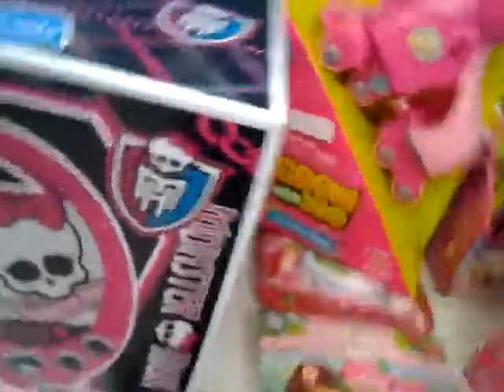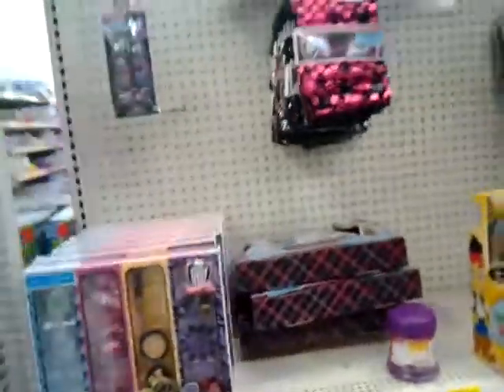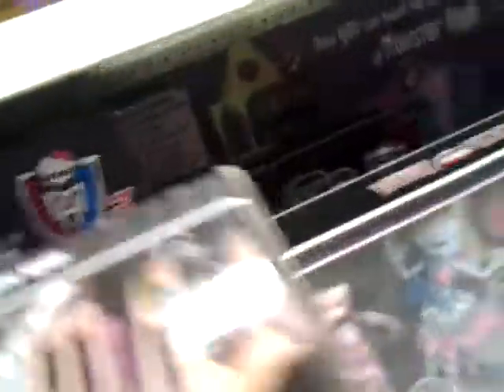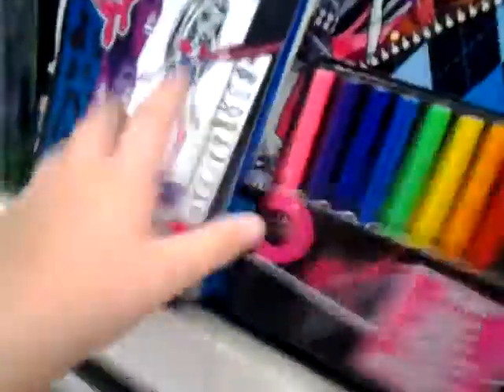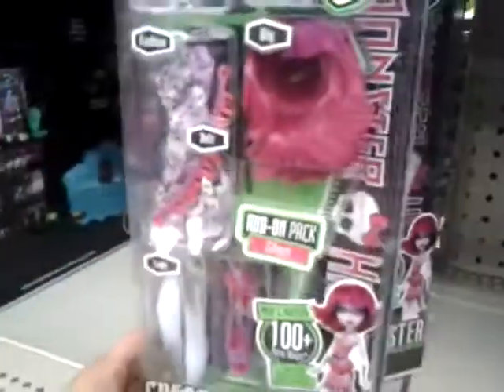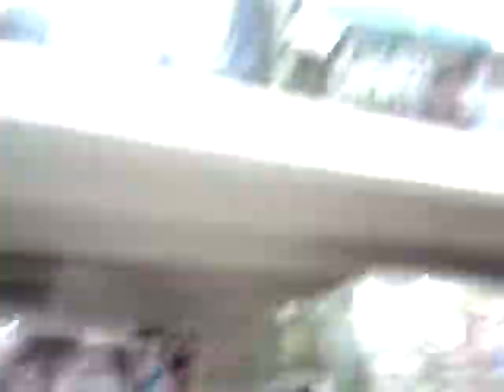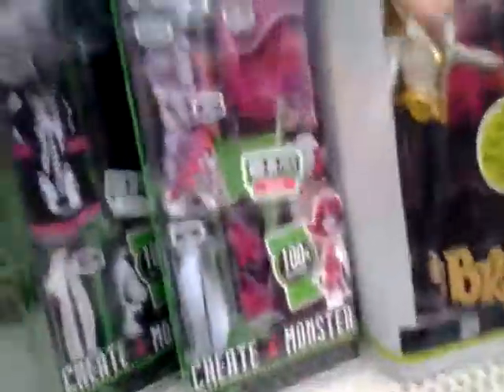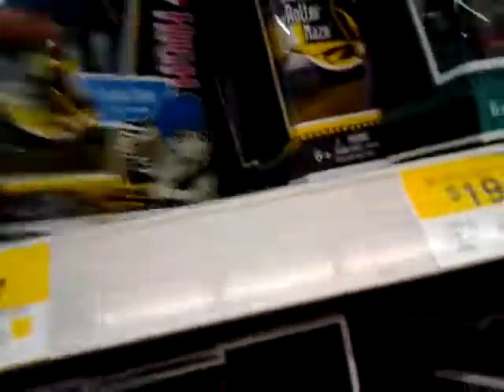Monster high toys at walmart ( DOT DEAD 3 PACK )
Sorry I mean to say dot dead gorgeas 3 pack but i didn't have enough space